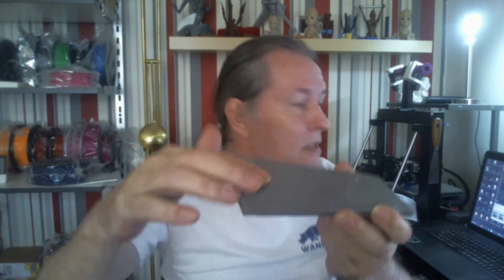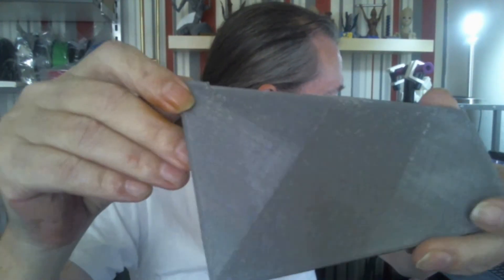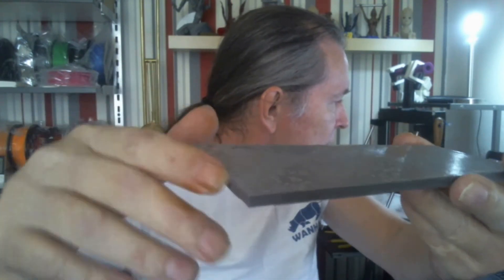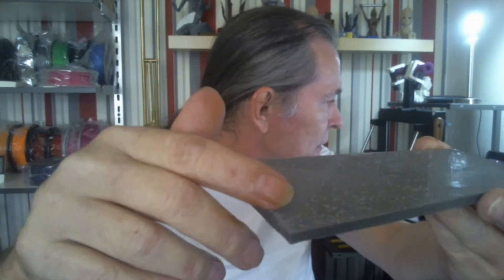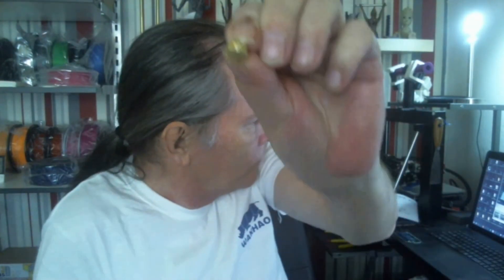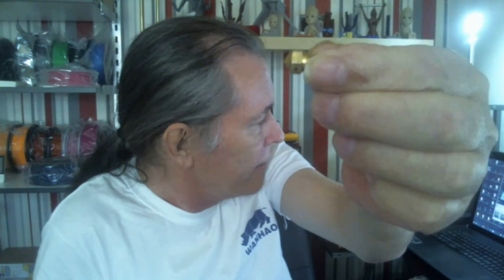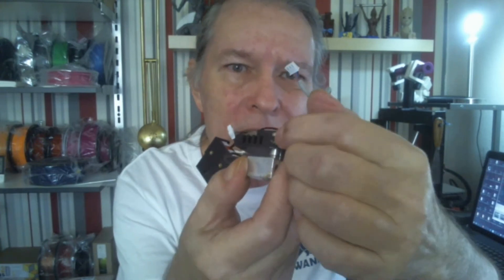Wanhao D9 and my Hotend problems now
Need someone to make a Print for you or More ? make Contact with me or Alex 10% for First orders

Sorry if there are still problems with the Video Quali, I still have no Studio, trying to get all i need .Somehow I do need a Video to USB hub to connect Video Cam to PC via USB similar to that from Elgato

Here are some Good Gearbest Deals I found

Anet E2 Aluminum Alloy Frame DIY 3D Printer Kit

Don Burkholder
The German Printing Nerd
Am Bismarckplatz 4 b
48455 Bad Bentheim , Germany

Category
Science & Technology